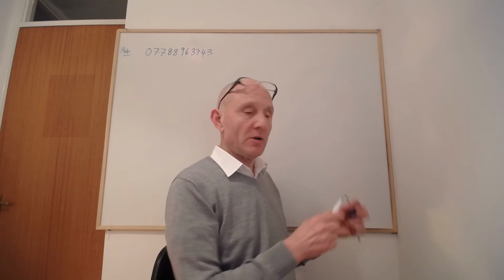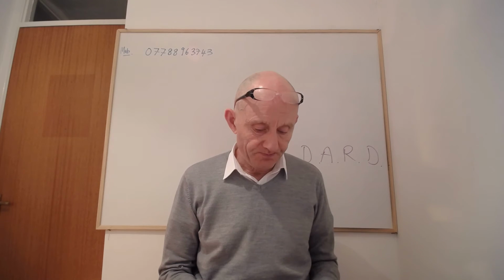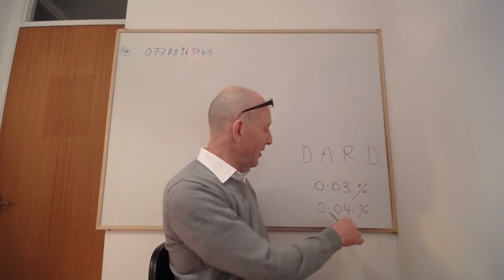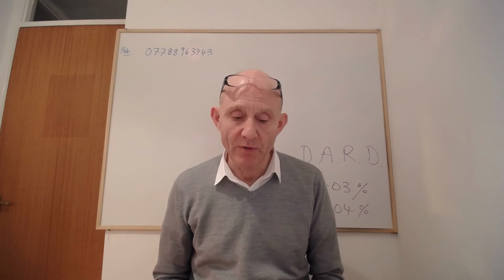HUMAN IMPACT ON THE ENVIRONMENT.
Covering this topic and associated questions.